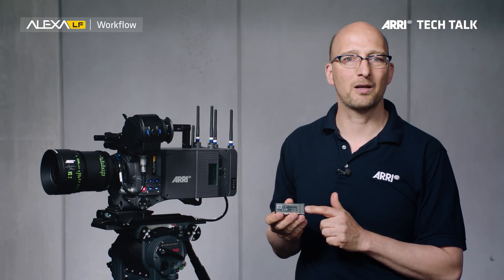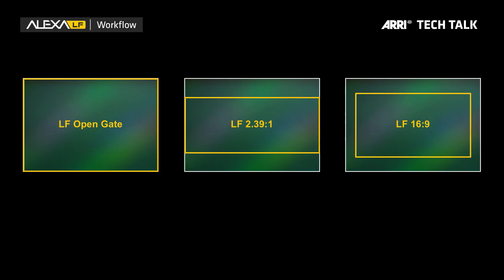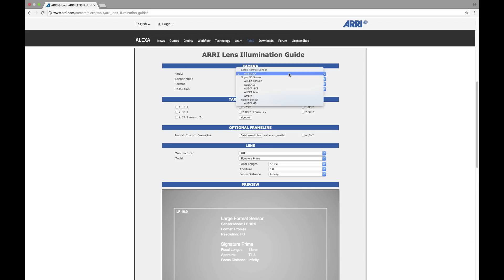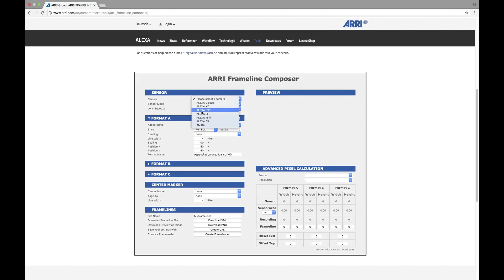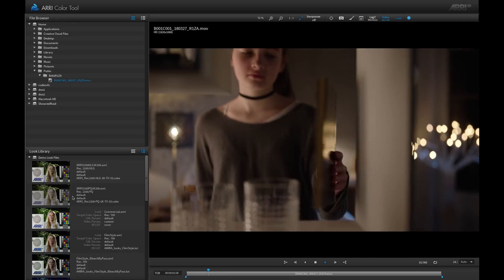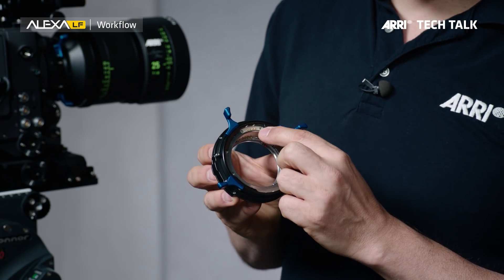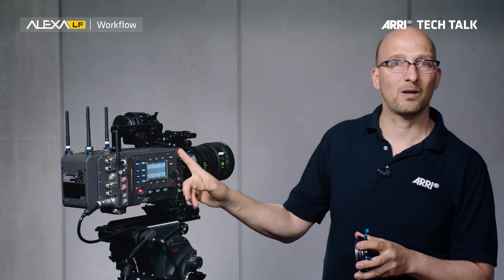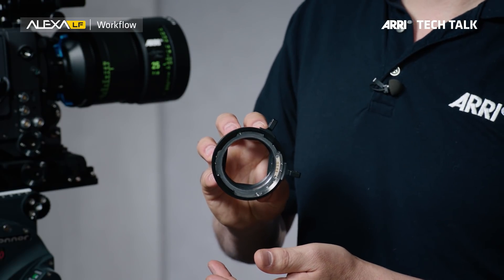ARRI Tech Talk: ALEXA LF/ Workflow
The ALEXA LF can record onto ARRIRAW or ProRes, and gives the option to record in native resolution, or to ‘down-res’ to HD or 2K as required.